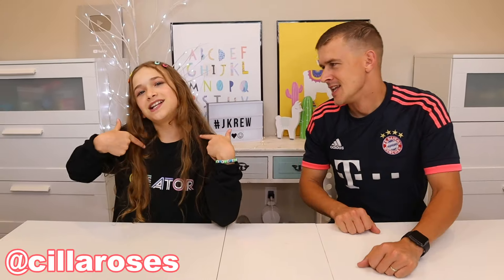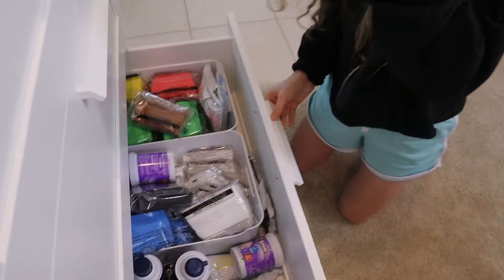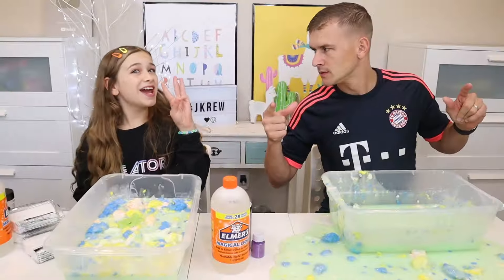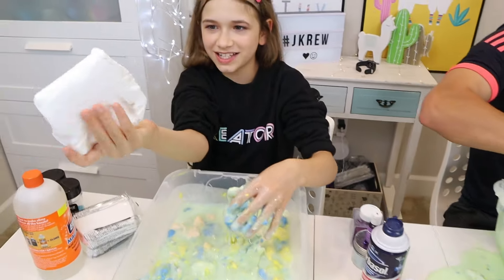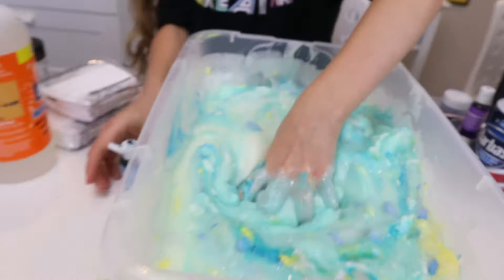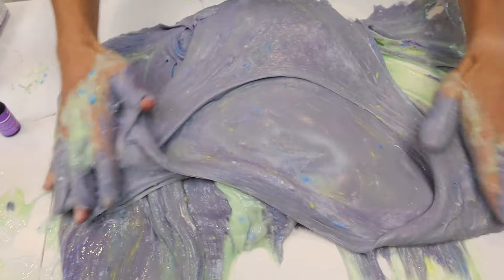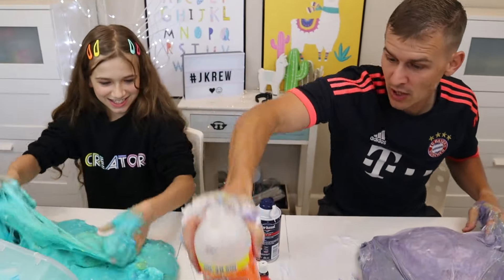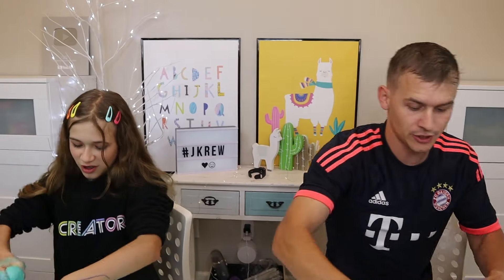MAKE THIS GIANT UGLY SLIME PRETTY AGAIN CHALLENGE! | JKrew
Hello guys! Today we have GIANT UGLY SLIME! This time it is ME (Cilla) VS JDAD! Mommy made the UGLIEST AND BIGGEST SLIME ever. We have to make the ugly slime PRETTY and this is going to be HARD. It is sooo impossible to turn the UGLIEST SLIME ever into a beautiful slime... and did I mention it was GIANT?! BECAUSE IT IS. Do you think we can do it? Who will win mommy over?

Make sure to COMMENT on our COMMUNITY TAB!

Welcome to JKrew!  We love to make slime - A LOT of slime! We also do fun challenges, DIY videos, vlogs, crafts and fun games. Thank you for supporting us! We love our Krew!

We want to make you SMILE! Remember, "always stick together!"

☆ SOCIAL MEDIA ☆

✭ Maddy @themaddykat
✭ Cilla @cillaroses
✭ Anthony @itskinganthony
Maddy's TikTok - queenmaddyelizabeth
Cilla's TikTok - cillaroses
Anthony's TikTok - kinganthonyjoseph

Category
Entertainment